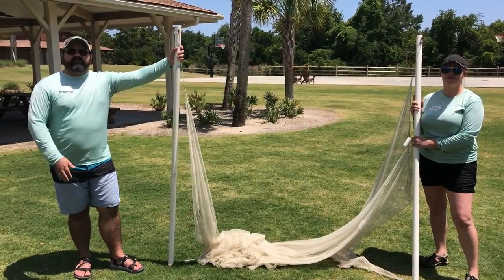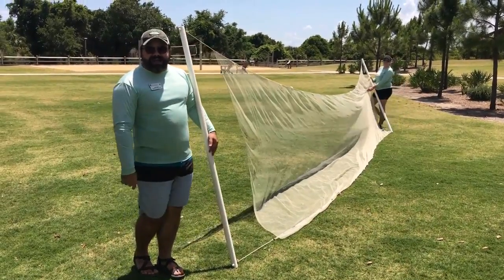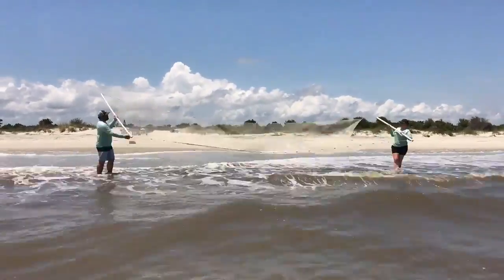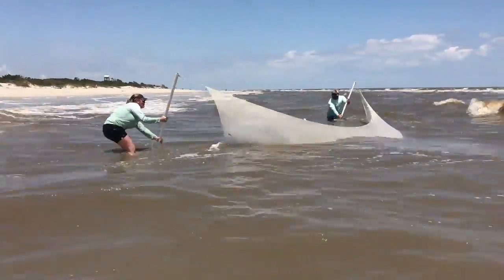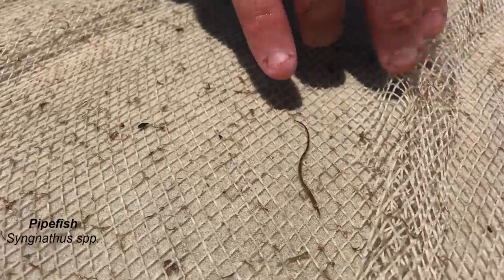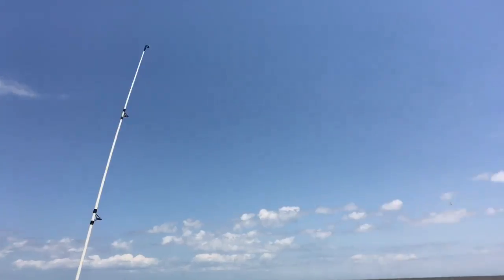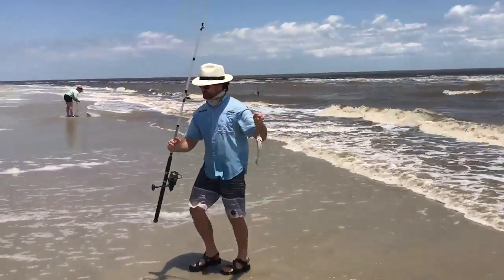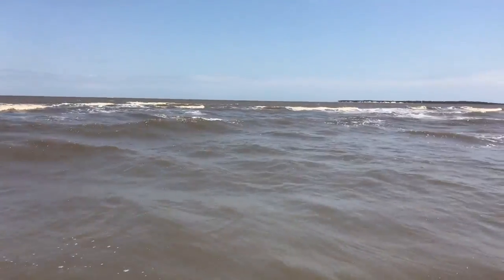Gone Fishin'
Program Coordinator Greg and Program Specialist Corinne are taking us fishing!